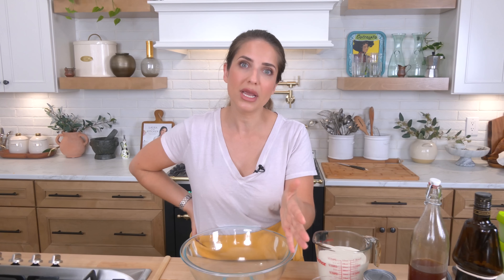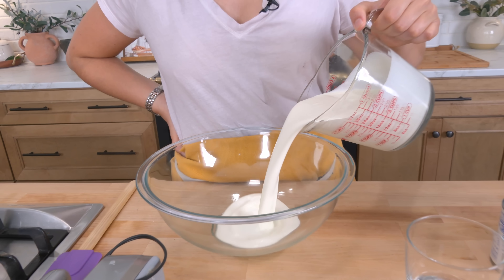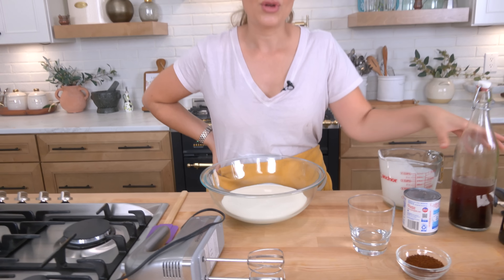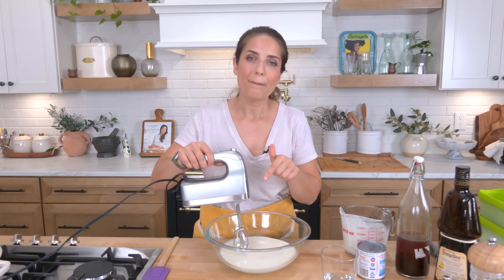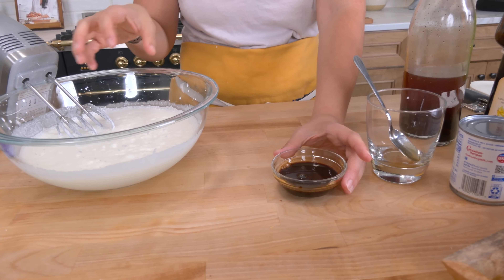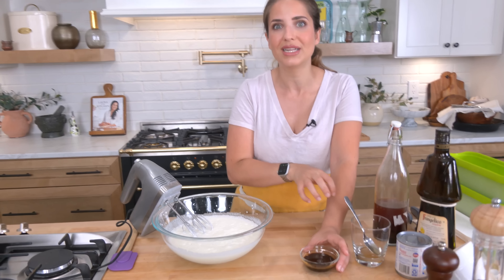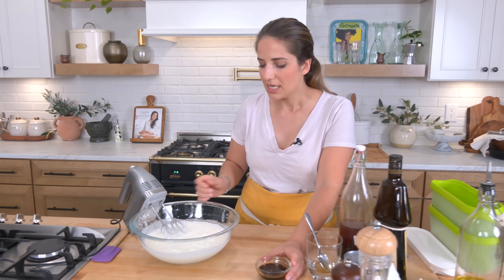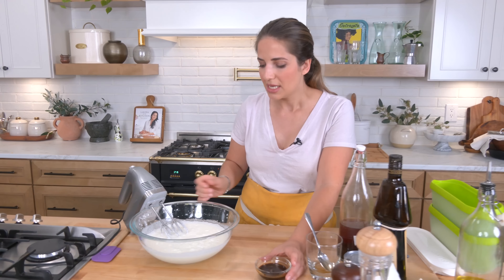Laura Vitale Makes No-Machine Coffee Ice Cream